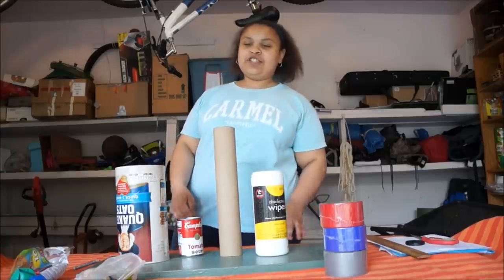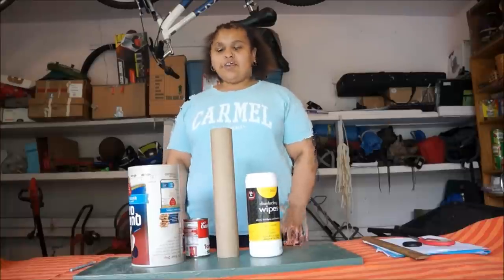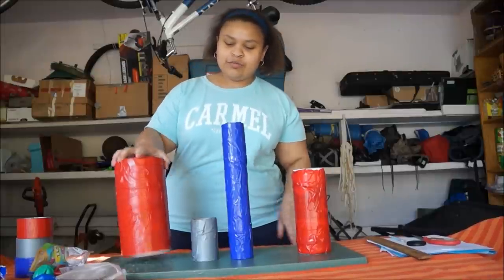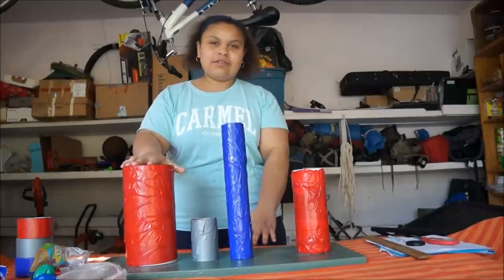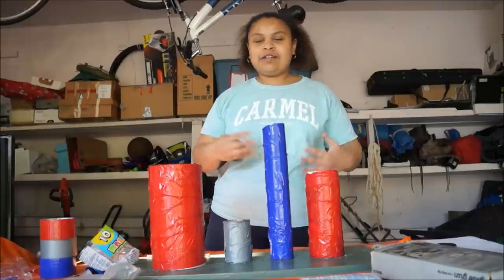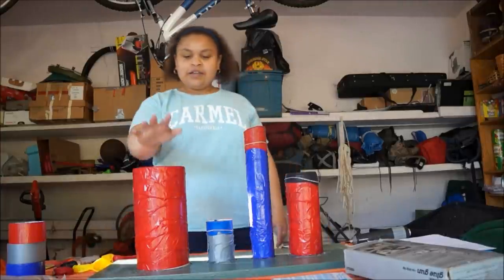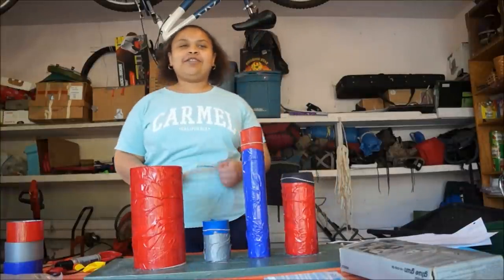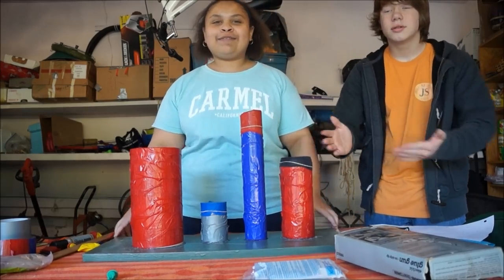Physics Instrument Project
My physics project where you are suposed to make an instrument.  NO COPYRIGHT INFRINGMENT INTENDED.